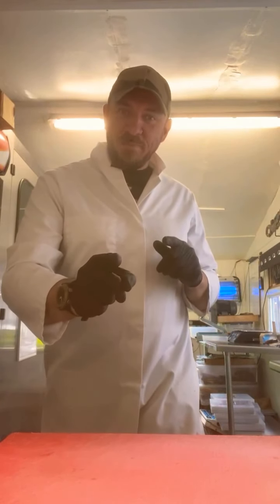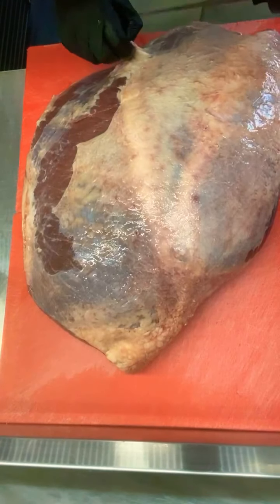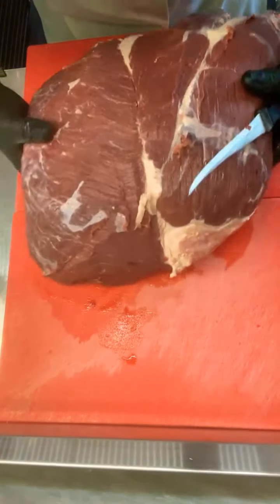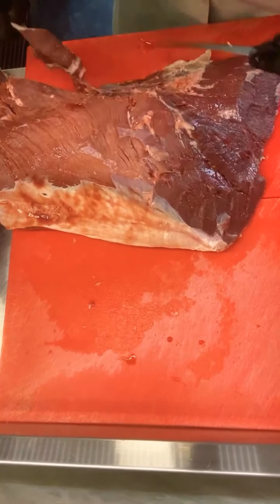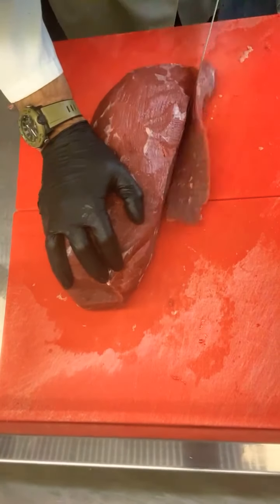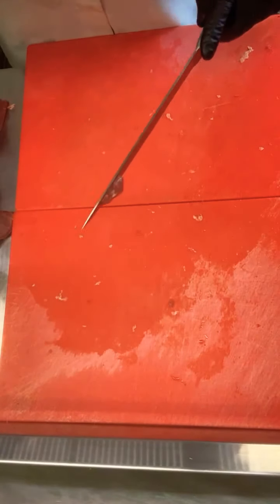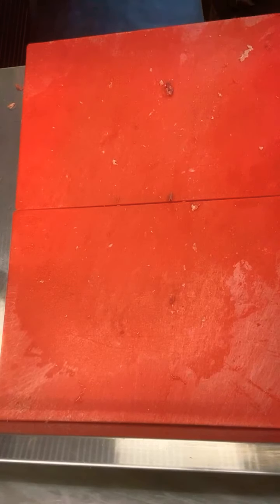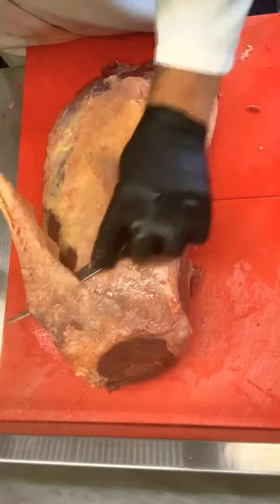Slicing silverside beef for biltong ... weekly addition 😎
Another gripping video of me slicing some good quality British beef for tasty Biltong .